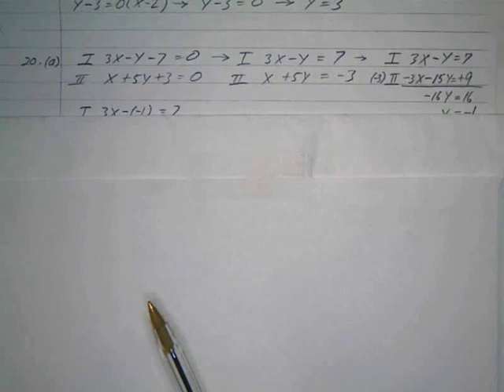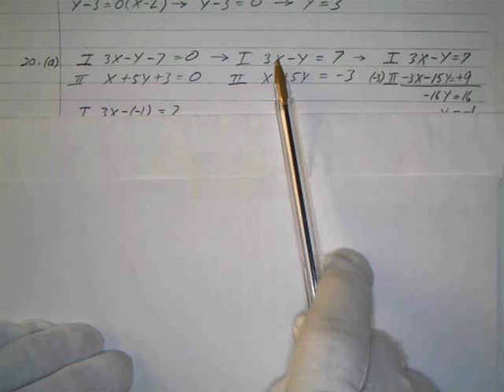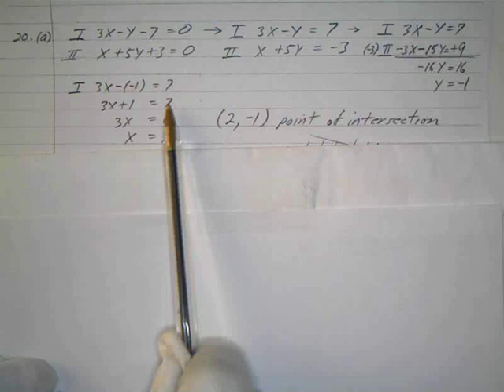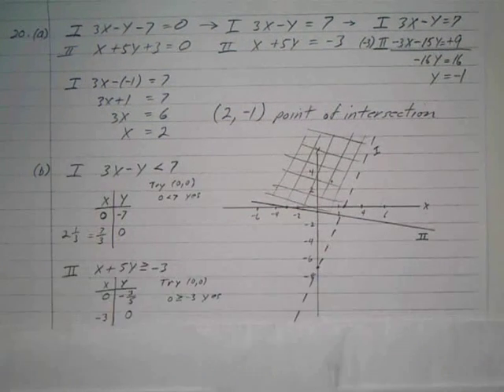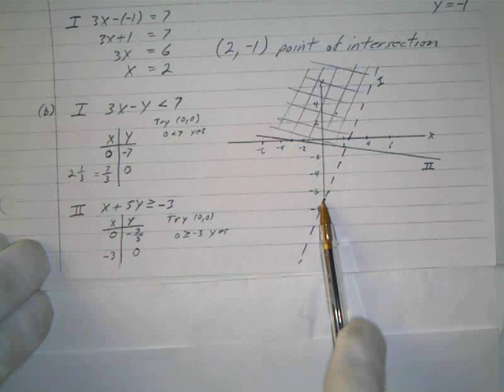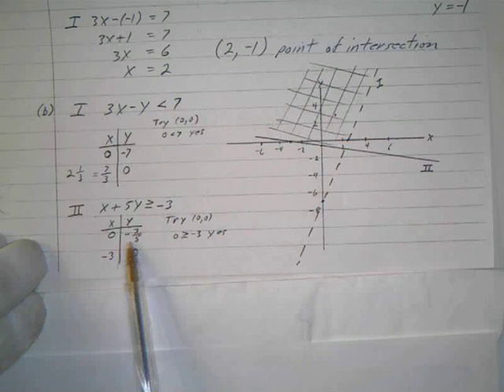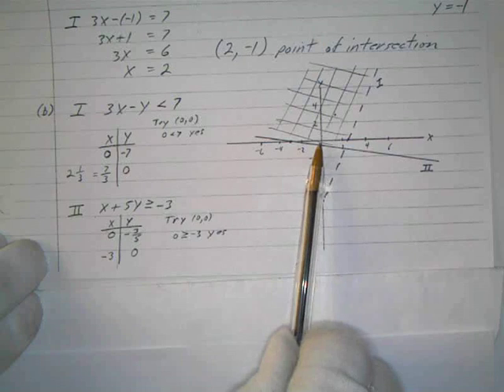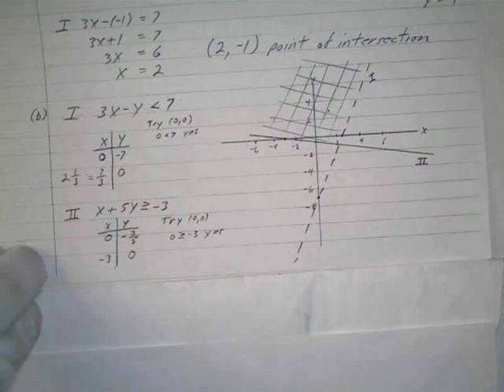Are You Ready for Calculus? #20